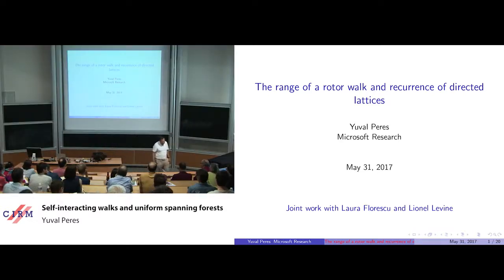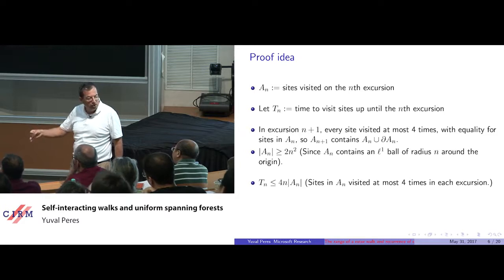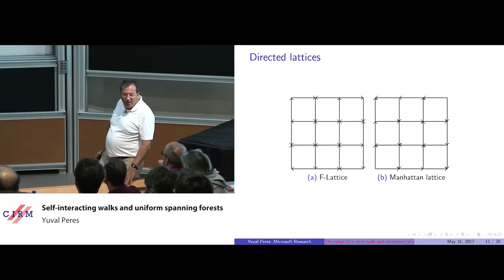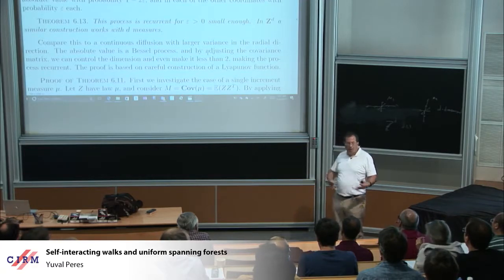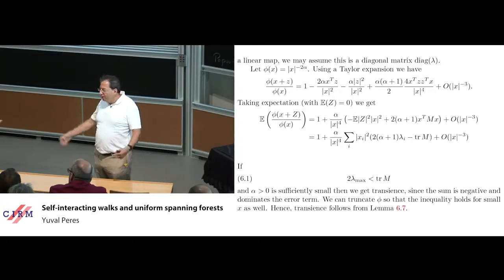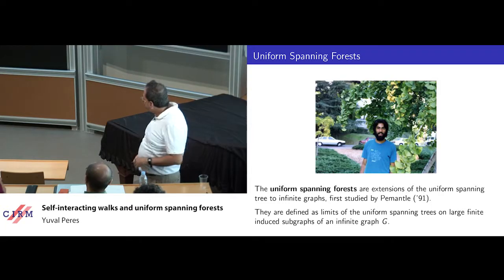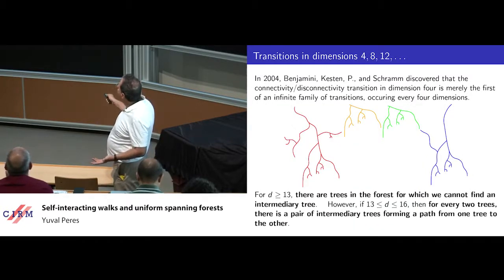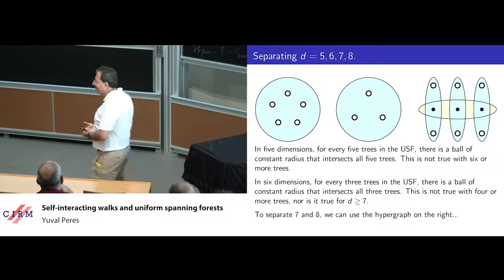Yuval Peres: The range of a rotor walk and recurrence of directed lattices - Marseille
Rotor walk is a deterministic analogue of random walk introduced by Jim Propp in 2003 and before that by Priezzhev et al. In a rotor walk on a graph, a particle exits a vertex in a predetermined cyclic fashion. We show a lower bound of  t^{d/d+1}  on the number of sites visited by  rotor walk in t steps on any lattice in a d dimensional space, thus proving the lower bound of t^{2/3} conjectured for the square grid. Additionally, we show that the range of rotor walk on the comb lattice is also t^{2/3}, contrasting with that of random walk which is larger. We also show recurrence of rotor walk on the Manhattan and F-lattices through connections to percolation arising from the 'stochastic pin ball' also known as the Lorentz wind-tree mirror model.
Authors: Laura Florescu, Lionel Levine and Yuval_Peres